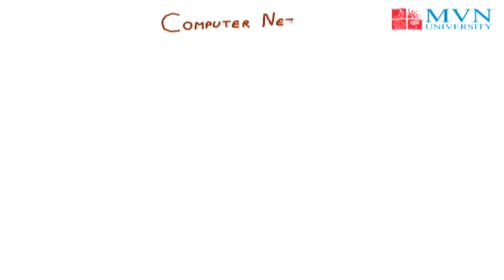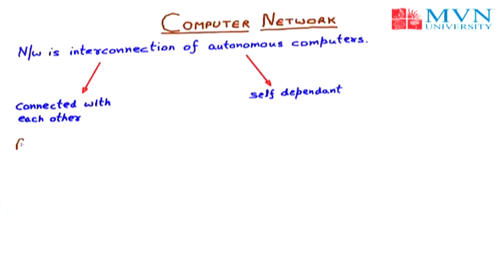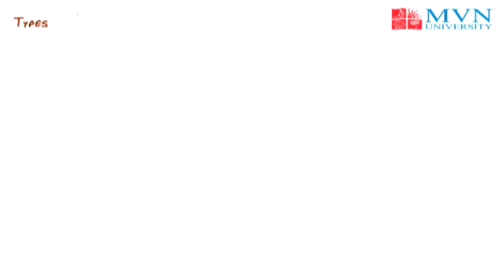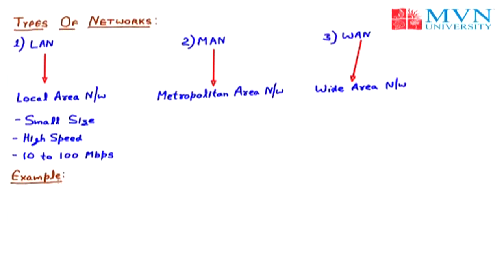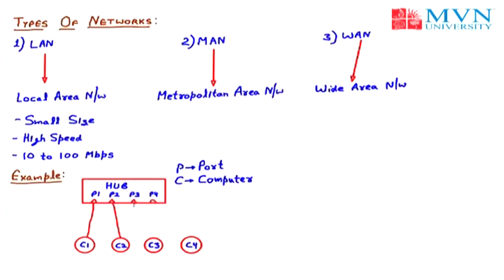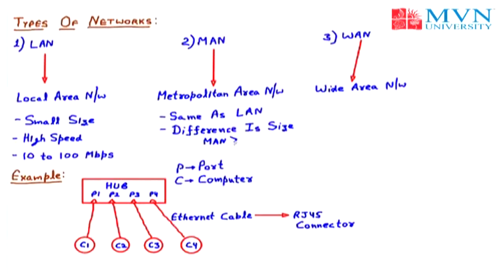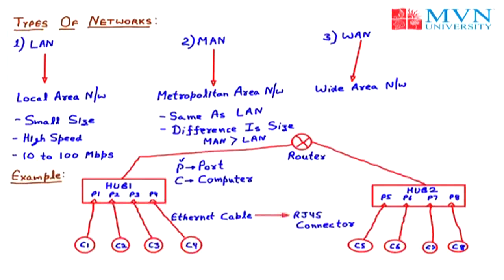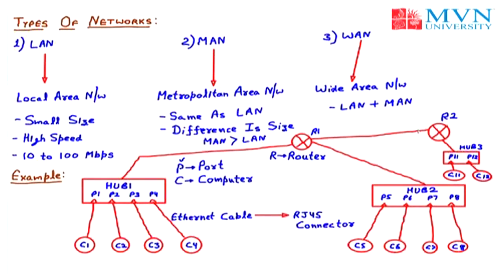Introduction to Computer Networks